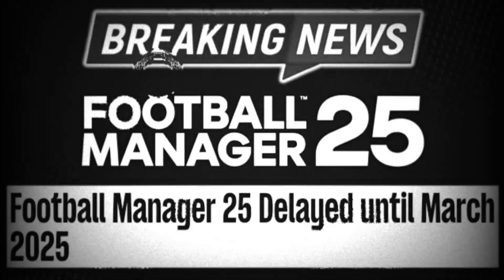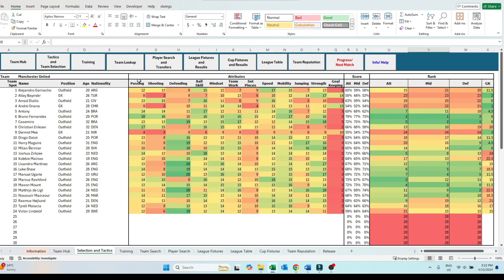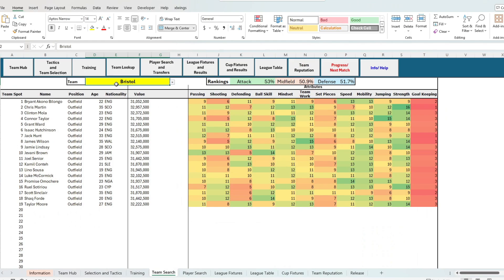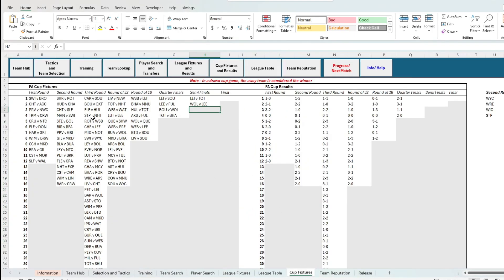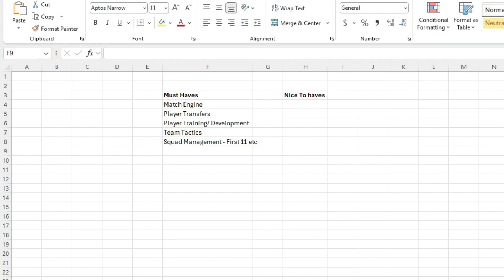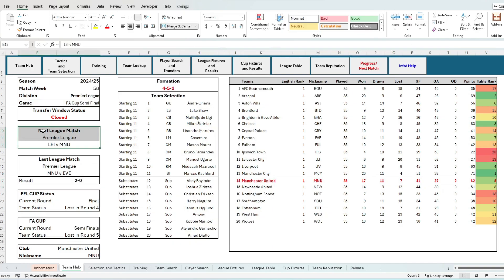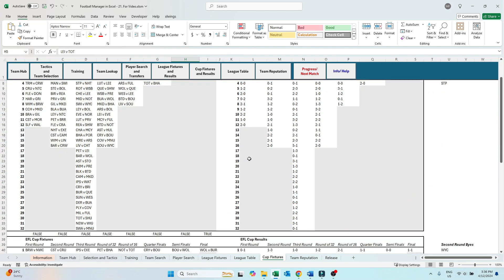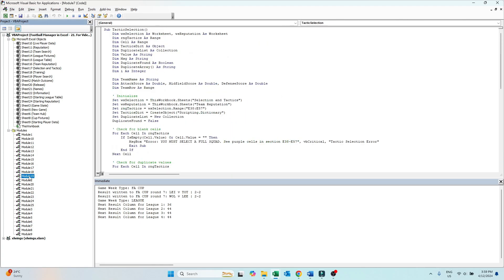I Made Football Manager 2025 in EXCEL!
I got sick of waiting for FM25 - So I made my own game in Excel instead

Since FM25 is cancelled, let’s just play the game in excel instead!
In this video I show off the key features of the Excel game made from VBA and Macros - including a fully playable english professional league pyramid, two cup competitions over 5000 players and more!

00:00 Key Features
03:13 Game Design
03:57 Overview of Key Game Elements
04:28 Match Engine
04:57 Changes vs. Real Life
5:46 Under the Hood : Excel VBA, Macro’s and Formula
6:05 Coming up